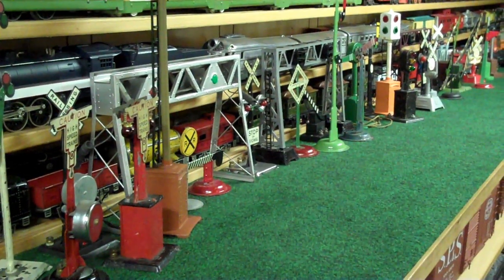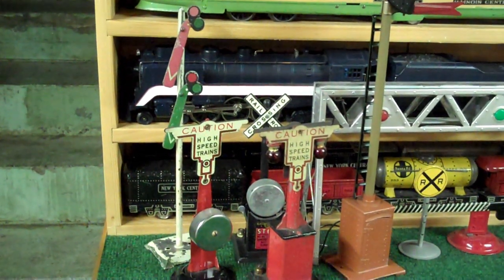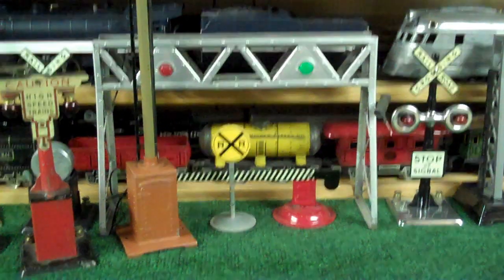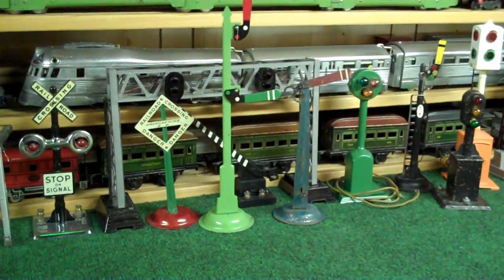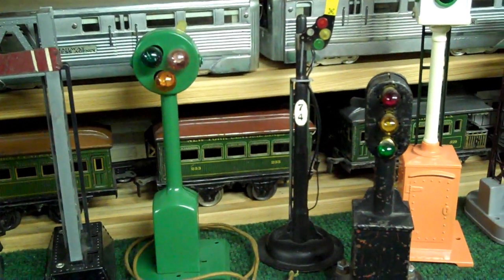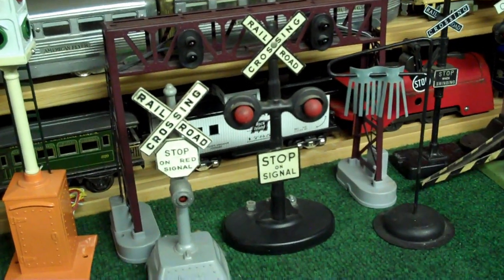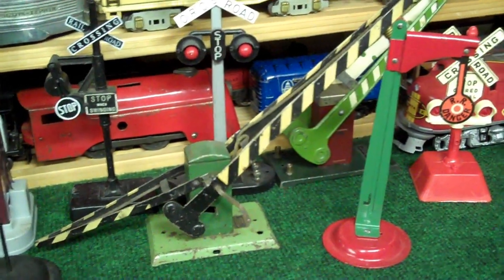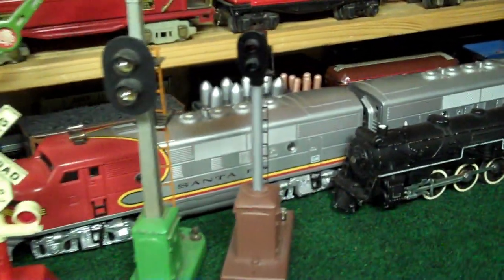Signal Night at Dave's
It's December 17, 2010 and tonight we celebrate signals. I have placed a few on the counter and briefly described most of them. No doubt there are some mistakes.